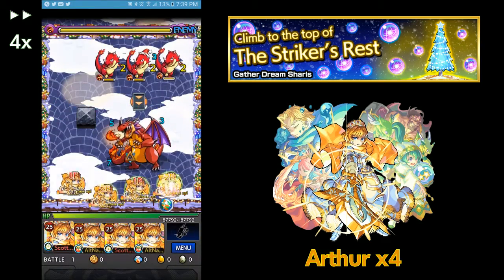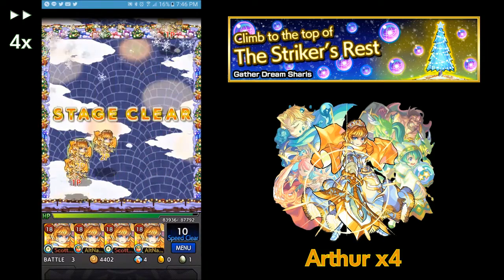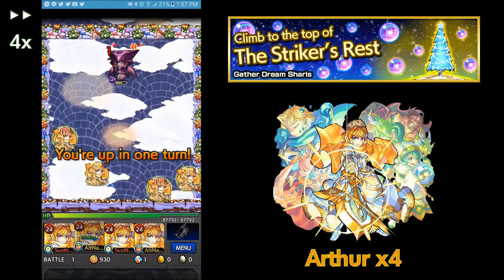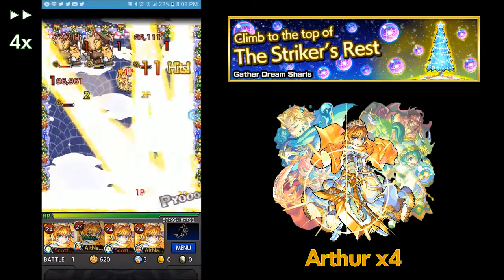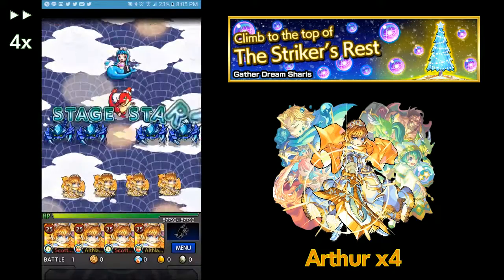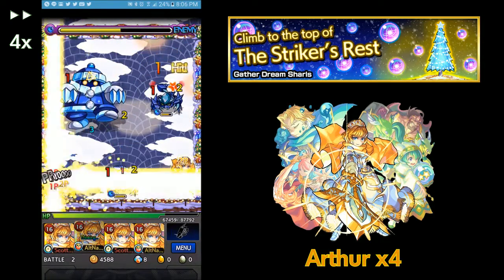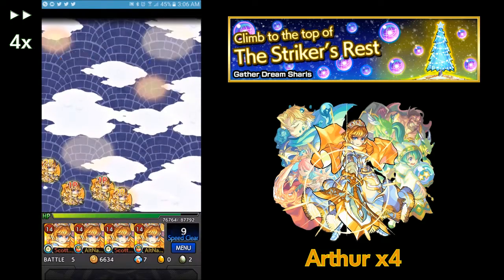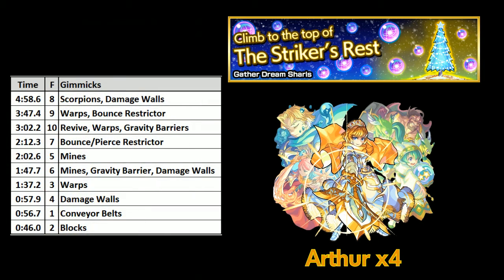[Monster Strike] The Striker's Rest (1-10F) - Arthur's Royal March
The Striker's Rest is back! Climb up the Holiday Tower to get your chance at 30 orbs!

Today we take on the early floors with the Royal Arthur Party

Because it wasn't too interesting, the first 10 Floors are played at 4x speed!

FWIW, Here are the Gimmicks for the first 10 floors:
Floor 1- Conveyor Belts
Floor 2- Blocks
Floor 3- Warps
Floor 4- Damage Walls
Floor 5- Mines
Floor 6- Mines, Gravity Barriers, Damage Walls
Floor 7- Bounce/Pierce Restrictor
Floor 8- Scorpions, Damage Walls
Floor 9- Warps, Bounce Restrictor
Floor 10- Revive, Warps, Gravity Barriers